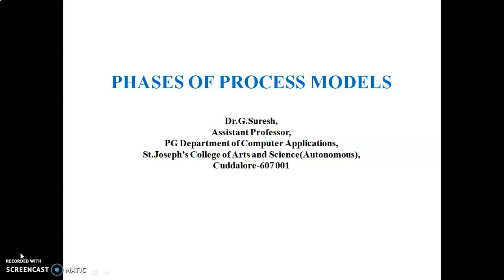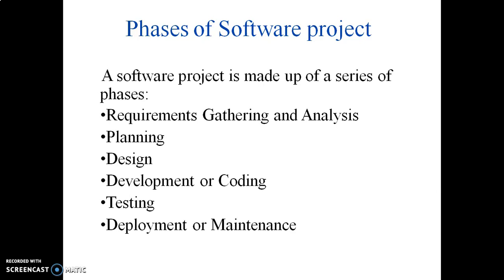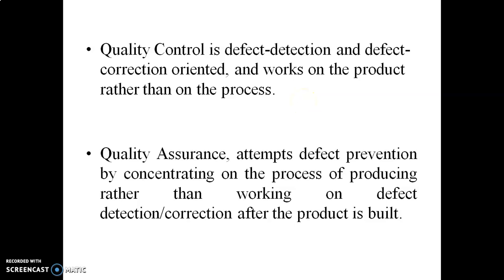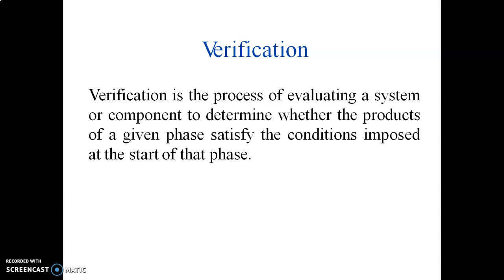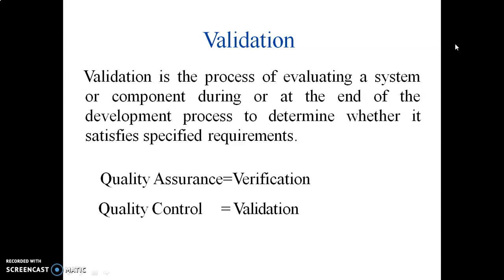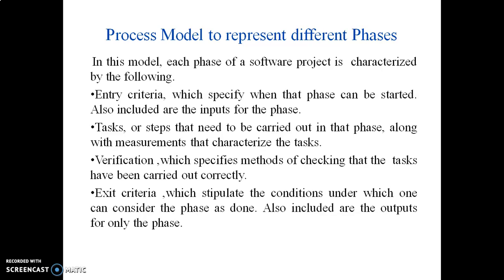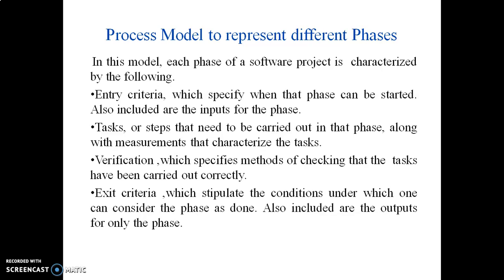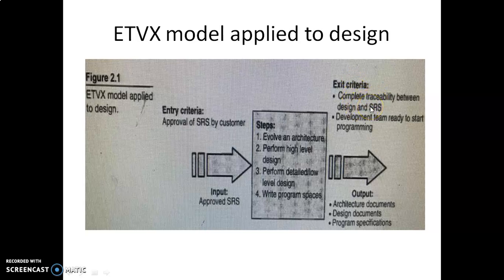SJCTNC--SURESH-PIT23A-SOFTWARE TESTING-UNIT I-PHASES OF PROCESS MODELS